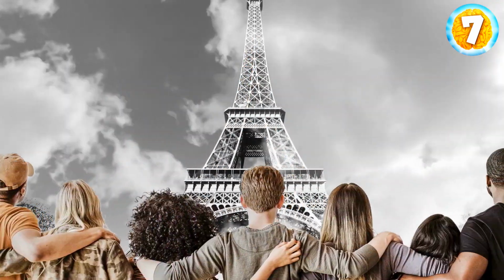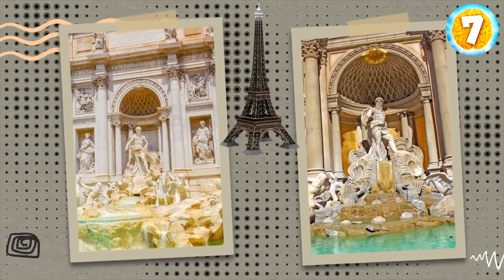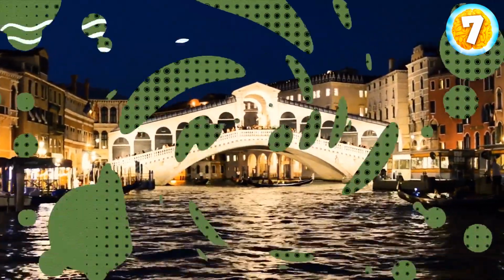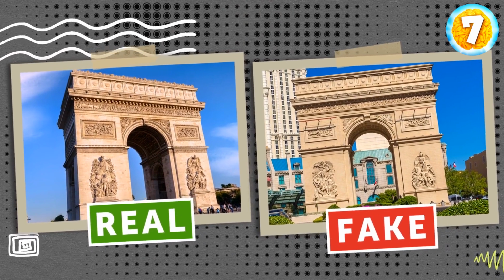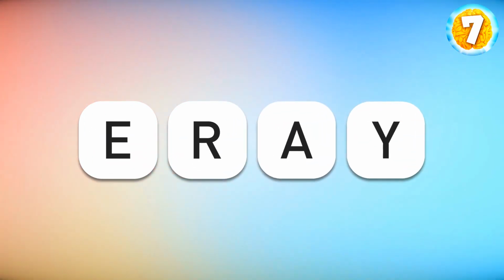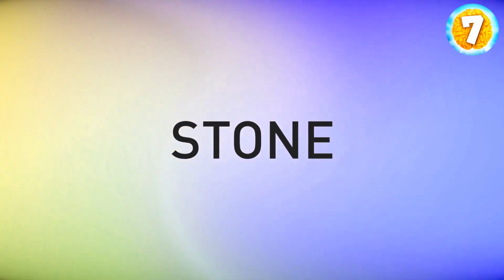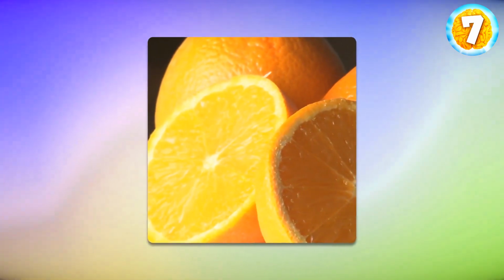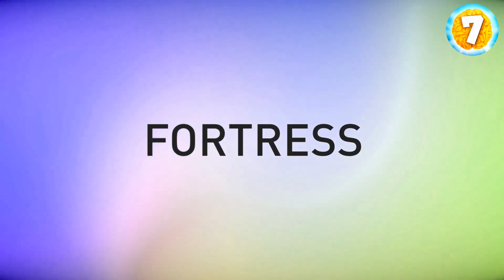Crack the Code in Seconds: Engaging Riddles by 7 Seconds Riddles